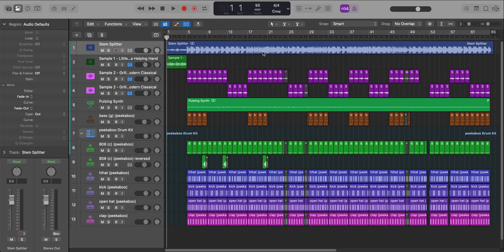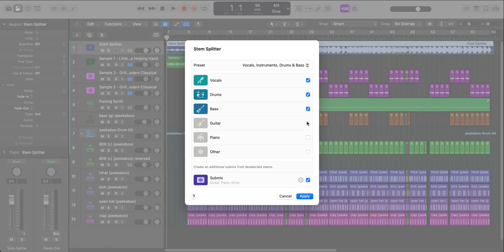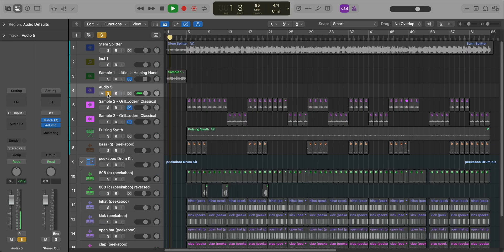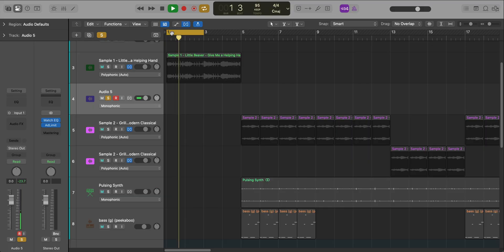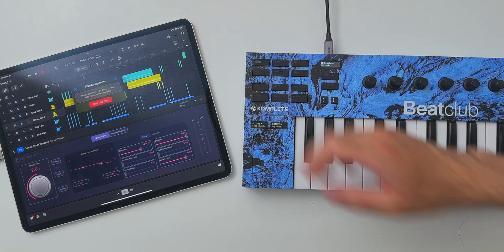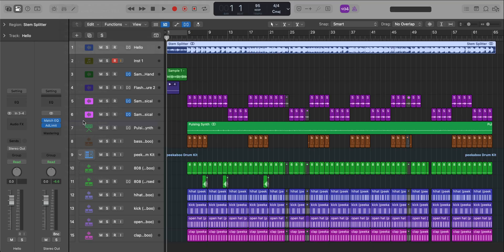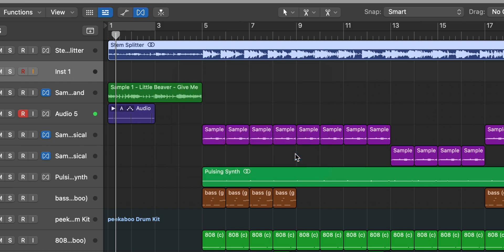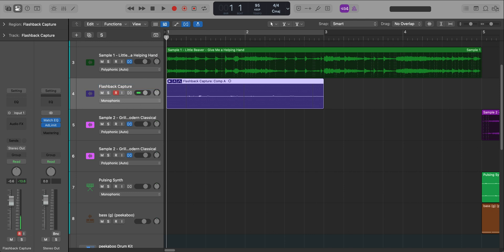Logic Pro 11.2 & Logic Pro for iPad 2.2 is here! (Flashback Capture, New Sound Packs)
Logic Pro 11.2 for Mac and Logic Pro for iPad 2.2 update are available now.

00:00 Intro
00:09 Stem Splitter Enhancements (Both Logic Pro for Mac and iPad)
00:54 Flashback Capture (Both Logic Pro for Mac and iPad)
02:17 MIDI Learn (Logic Pro for iPad)
03:03 Search and Select Tracks (Both Logic Pro for Mac and iPad)
03:30 Normalize Regions (Both Logic Pro for Mac and iPad)
03:44 Long Faders (Logic Pro for Mac)
03:59 Auto-Renaming Tracks
04:21 New Sound Packs (Both Logic Pro for Mac and iPad)
04:28 Outro